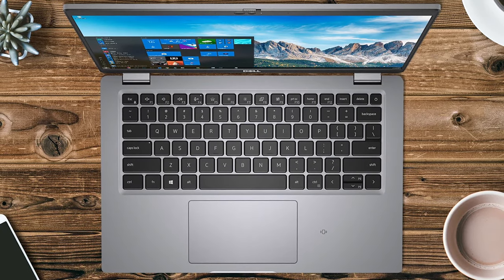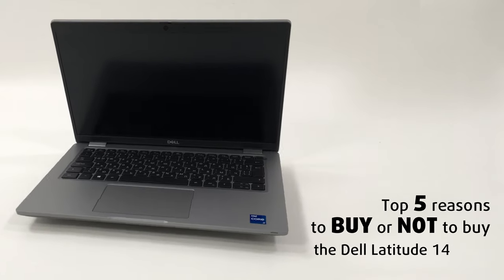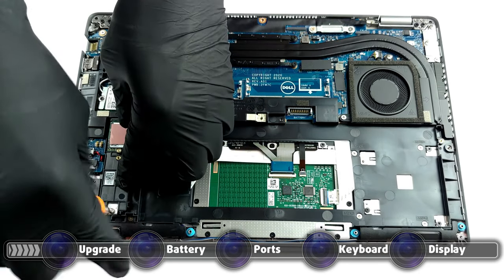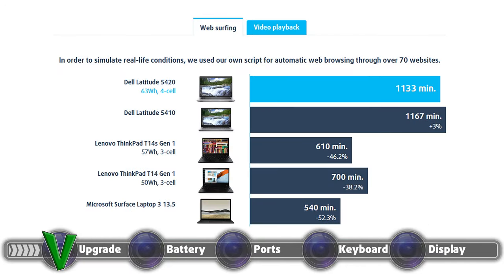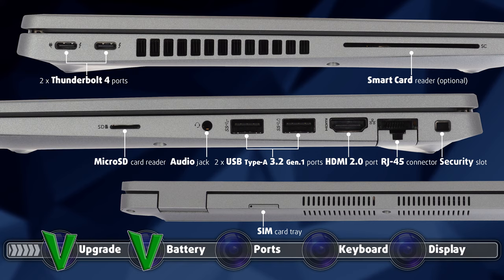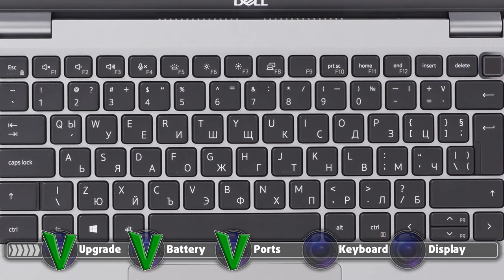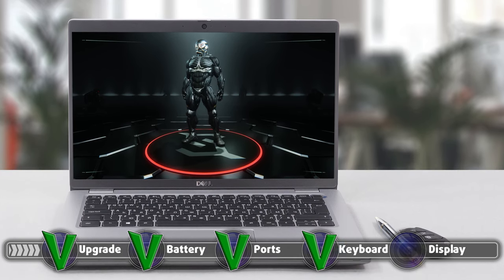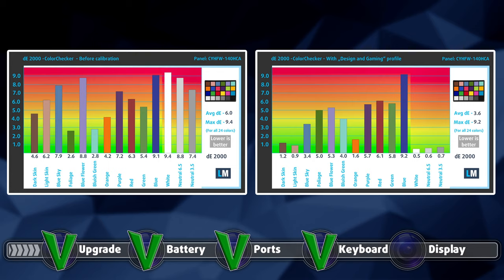✅ ❌ Dell Latitude 14 5420 - Top 5 Reasons to BUY or NOT to buy it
✅  LaptopMedia.com

Top 5 reasons to BUY or NOT to buy the Dell Latitude 14 5420
➡️  CONTENTS:
[0:00] Intro
[0:39] Upgrade
[1:21] Battery
[1:59] Ports
[2:29] Keyboard
[2:57] Display